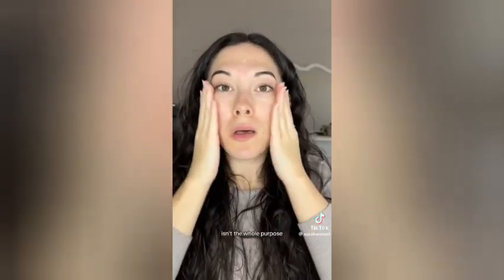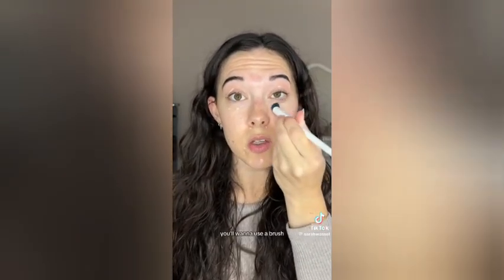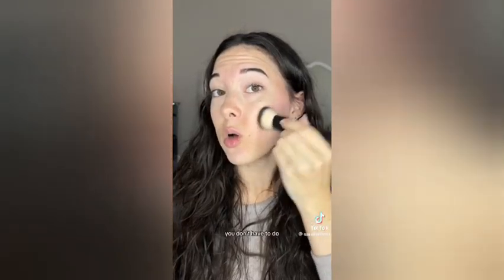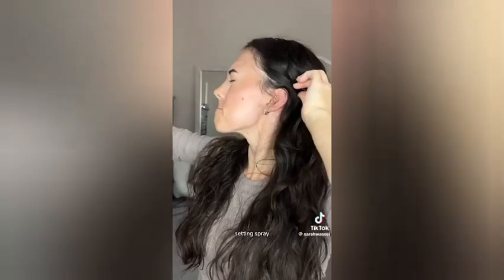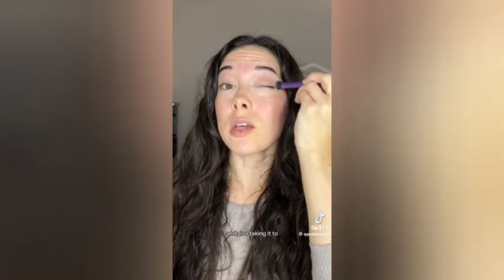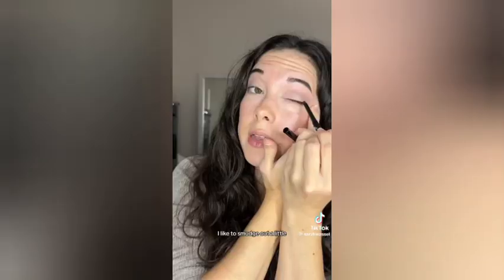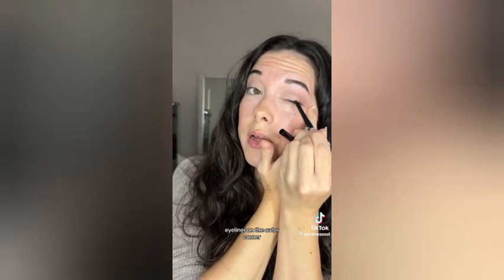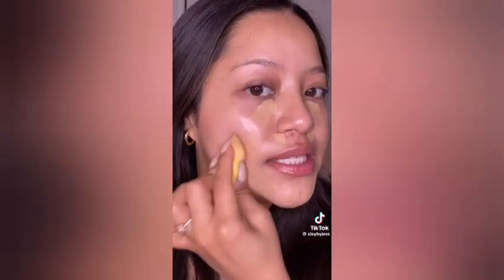No foundation make up